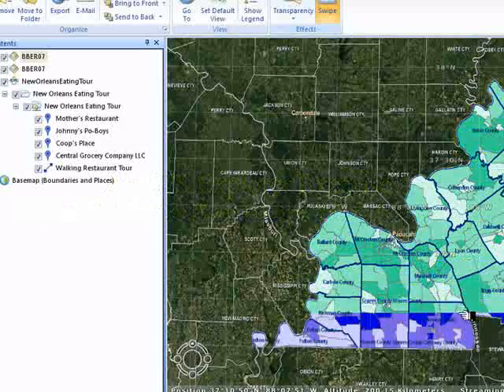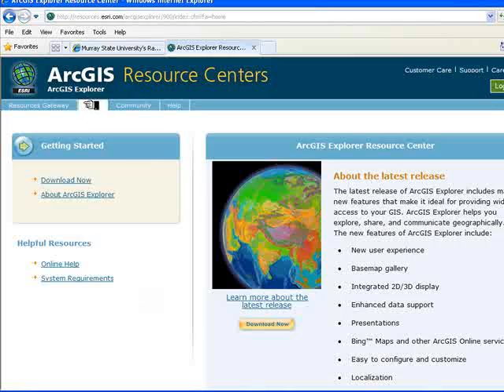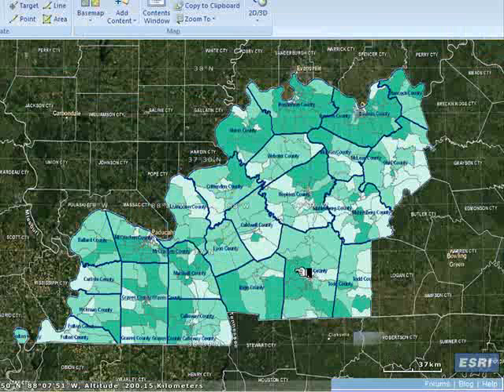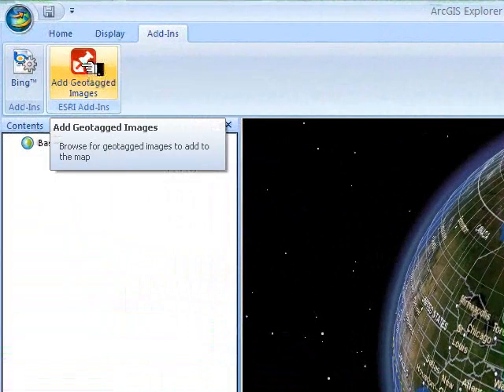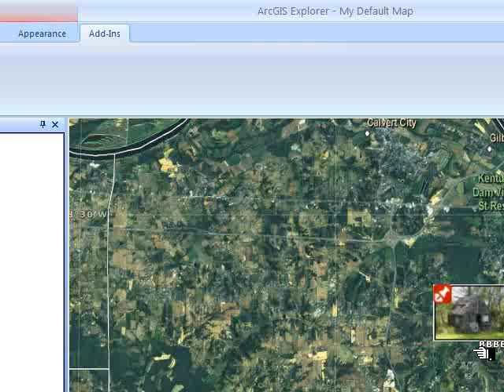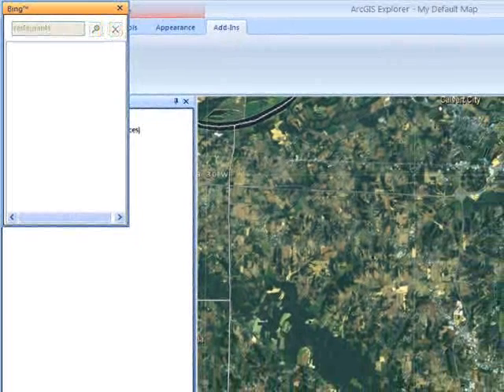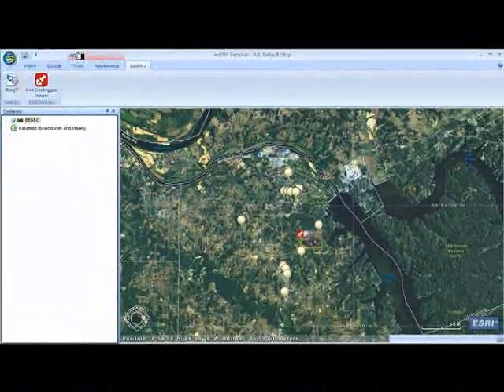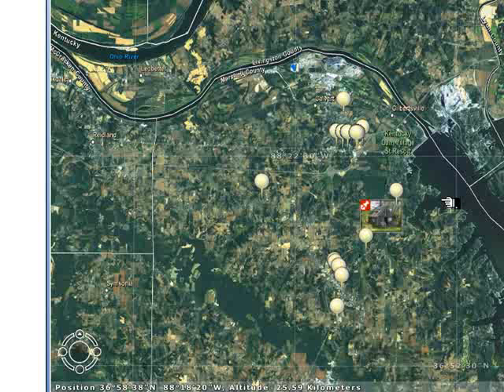ArcGIS Explorer: Part 2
Part 2 of the ArcGIS Explorer Video Tutorial, which covers the installation of Bing Yellow Pages and Add Geotagged Images add-ons and how to use them to locate a restaurant and its competitors on an ArcGIS Explorer map.